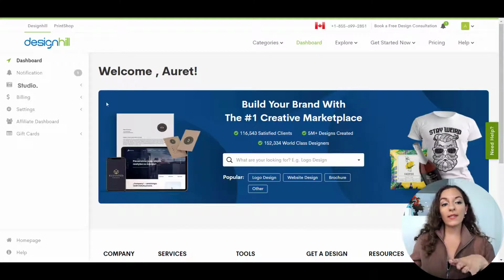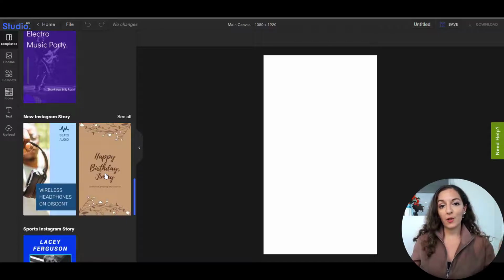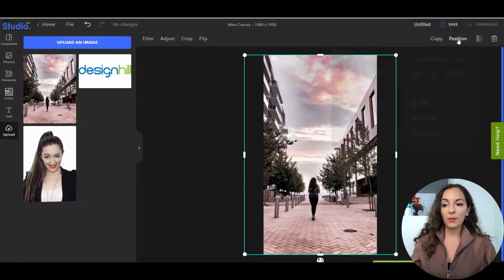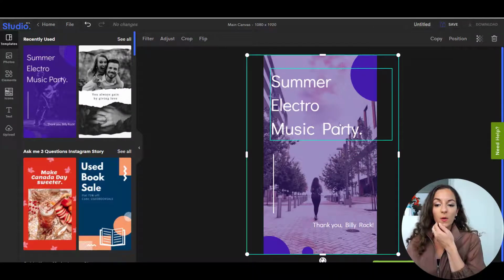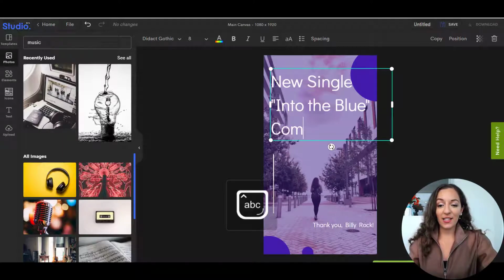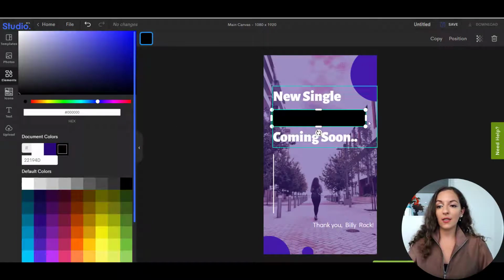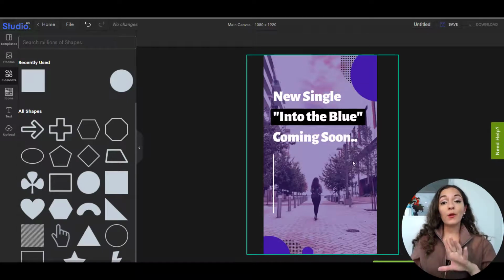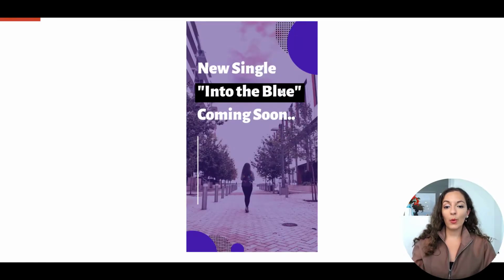Instagram Story Graphic Design Using Free Templates in Designhill Studio 🎨 Easily Make Stories!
Instagram Story Graphic Design // Learn how to make Instagram Stories with easy to use free Instagram story templates from Designhill Studio. It's a free tool that has a lot of other graphic design templates that will save you time in creating your own promo graphics.

💎 DOWNLOAD OUR FREE GUIDE ➤ "Top 15 Reasons Why YouTube Channels Fail"

👋 ➤ [Hire Me] to Design a Set of Branded Instagram (or other Social Media) Graphics for Your Upcoming Release.

🍿 ➤ YOU MIGHT ALSO LIKE...(MORE INSTAGRAM MUSIC MARKETING!)

[Gear Used]

➤ ABOUT THIS CHANNEL:
There’s way too much untapped human potential on this planet. We hide our creative gifts because we're afraid of what others might say or think, and because of that, self-doubt, procrastination and fear creeps in.

Music is my oxygen, and I use it to breathe positive messages, like "Rock N Roar", which means doing what you love and doing it LOUD; being unapologetically YOU.

I want you to know that I’m right here alongside you in this artist's journey - creating, learning, sharing.  Let’s ride this roller coaster together.

Here you'll find:
*Lessons Learned + Tips for Music Artists
*How to Market Your Music
*Original Music + Covers by Auret

Also I love collaborating with other creatives on new videos so if you're a digital artist, actor, producer, singer, songwriter, or visionary with some great ideas, hit me up and let's Rock N Roar!

Xo